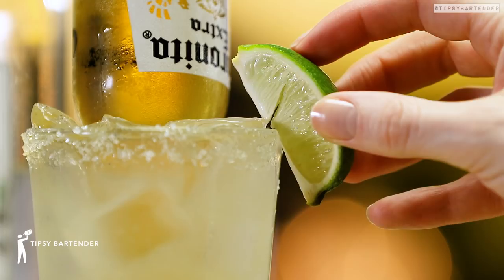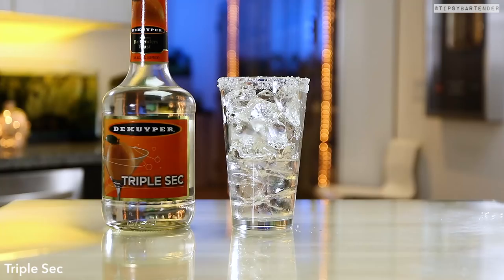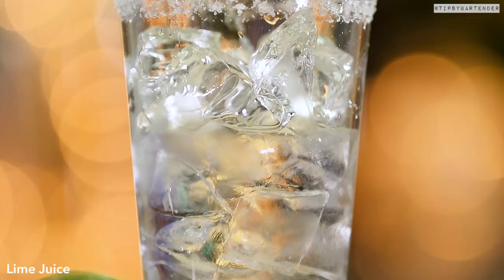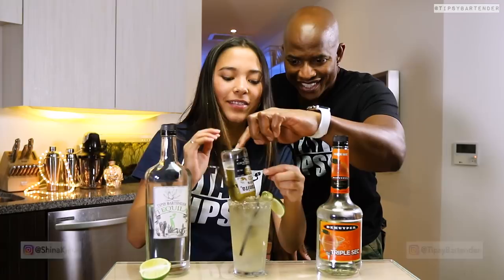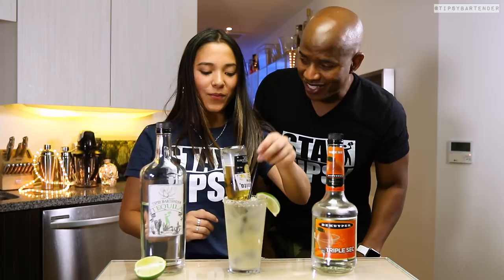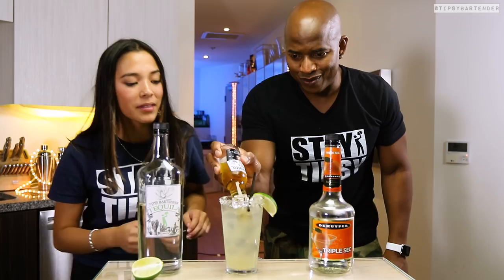Coronarita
Here's the recipe:

1 1/2 oz. (45ml) Tequila
1/2 oz. (15ml) Triple Sec
7 oz. (210ml) Coronita
1 oz. (30ml) Lime Juice
Garnish: Salt/Lime Wedge

PREPARATION
1. Rim edge of glass with lime juice and coarse salt. Add ice.
2. Pour over tequila, triple sec and lime juice. Stir well to mix.
3. Add an upside down coronet and garnish with a lime wedge. Enjoy responsibly!

Send us booze:

Tipsy Bartender
3183 Wilshire Blvd